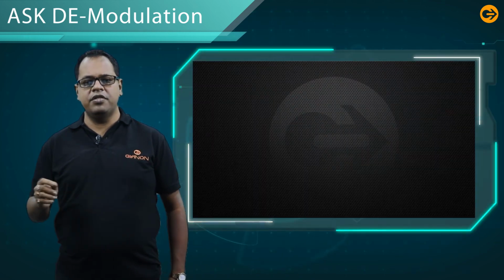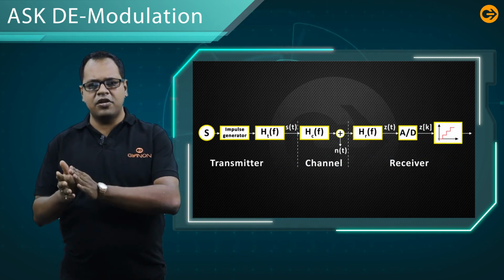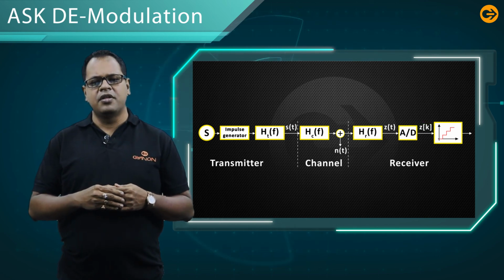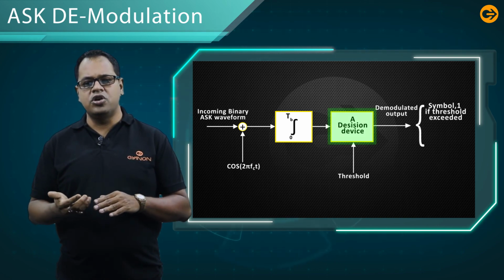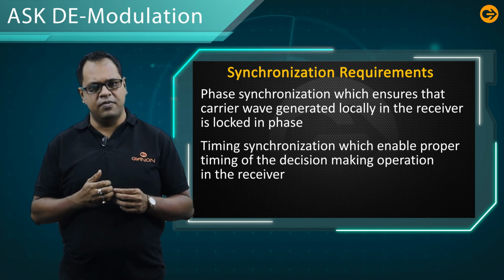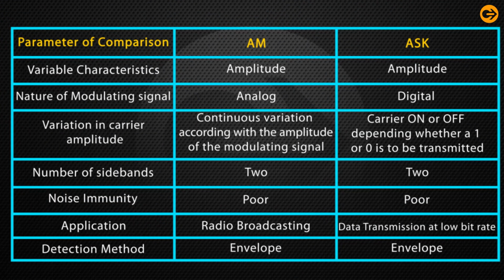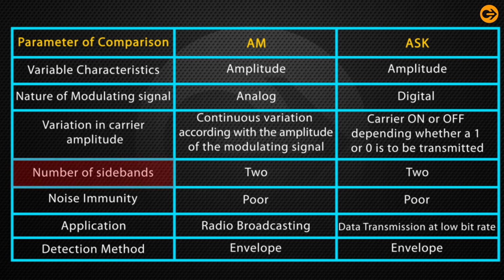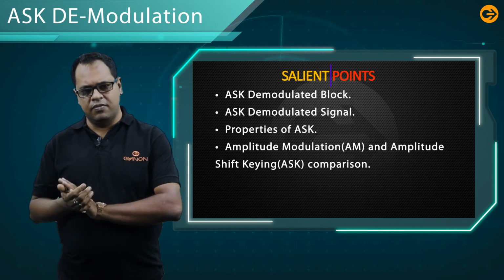ASK De Modulation